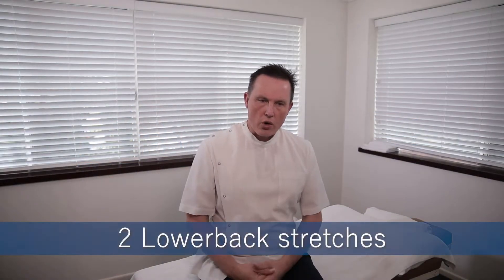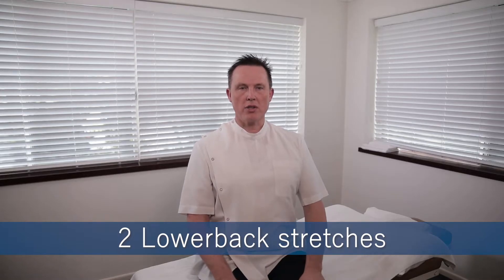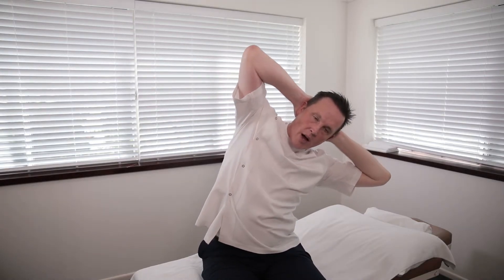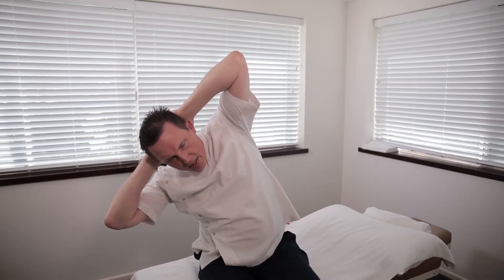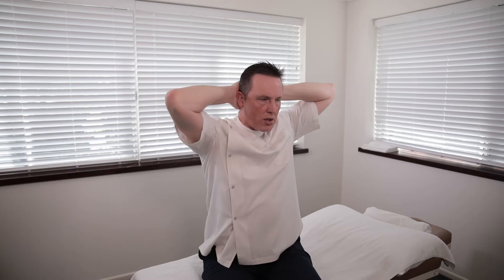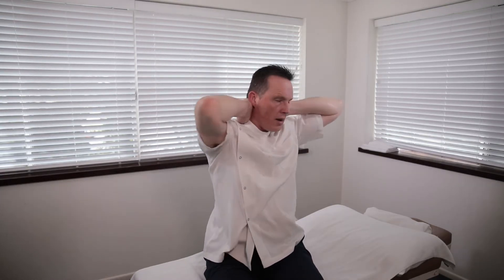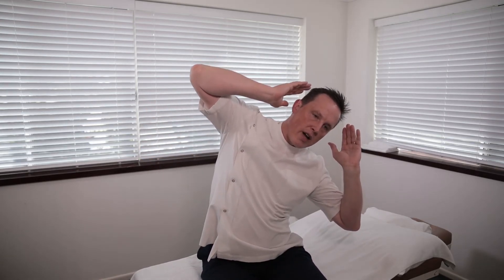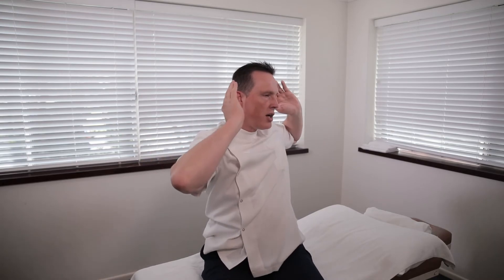2 Stretches for the Lower Back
With over 24,000 hours clinical experience, renowned blind Remedial Massage Therapist Lorin Nicholson shares his vast knowledge, tips, techniques and best clinical practice. An industry leader in Remedial Massage, Deep Tissue Massage, myofascial Release, Human Movement and Applied Functional Anatomy to get people moving and out of pain.